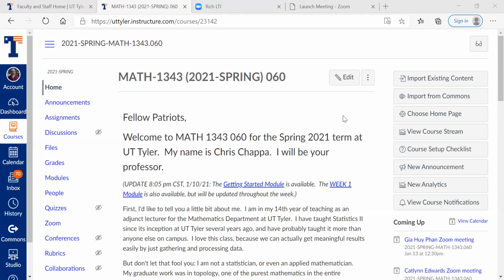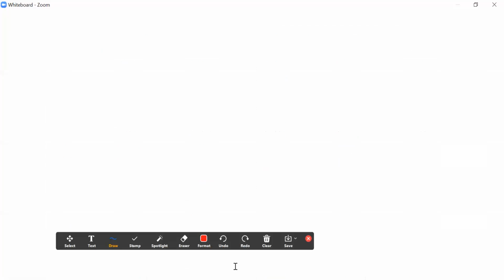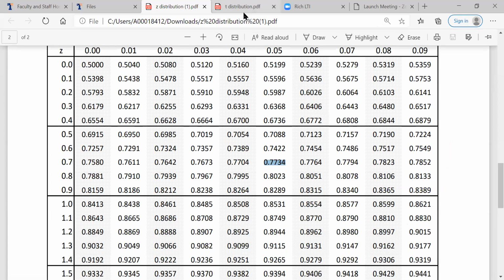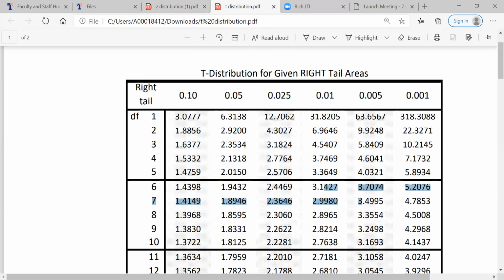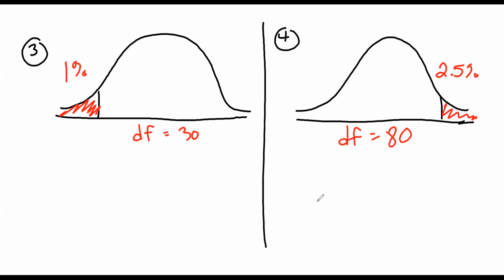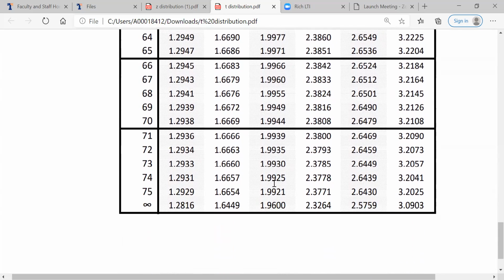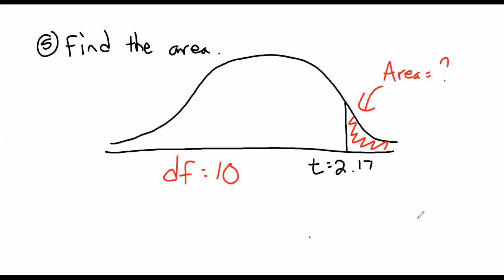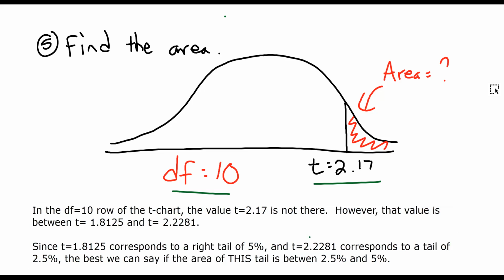MATH 1343 - Standard Normal Distribution Review (t-chart)